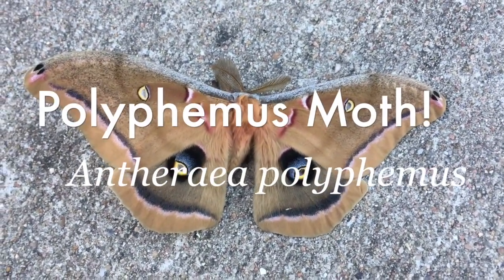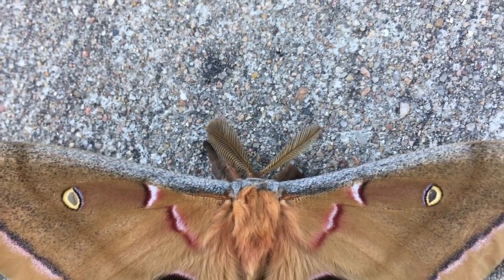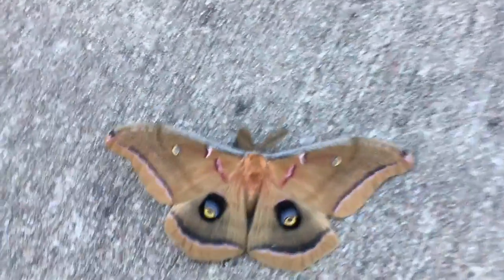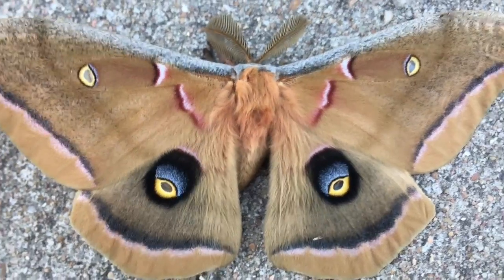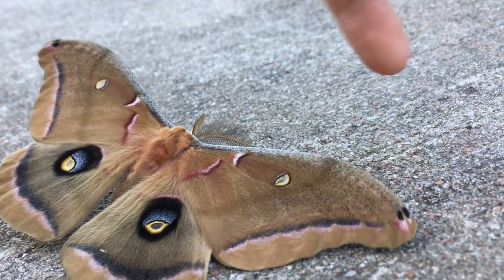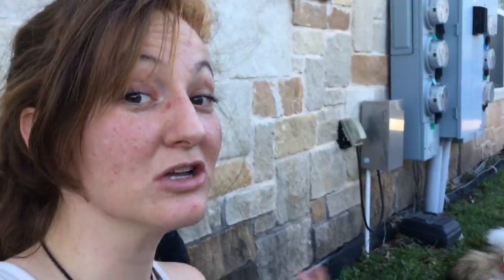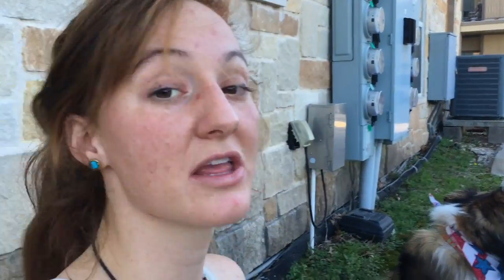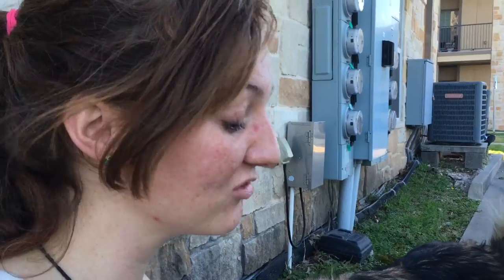SURPRISE ANIMAL FRIEND ALERT!!! (Polyphemus Moth!!)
Hey Guys! Today we RANDOMLY found a Polyphemus Moth (Antheraea polyphemus). The Polyphemus Moth is a species of silk moth living right here in the United States! Learn about some of their cool, distinct markings RIGHT HERE!

Have a WONDERFUL Day! See you next weekend!